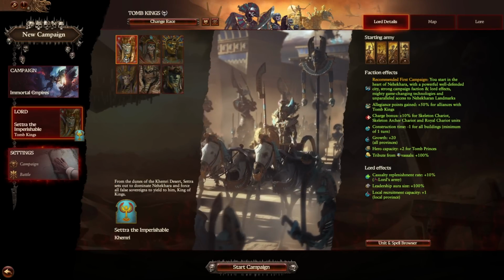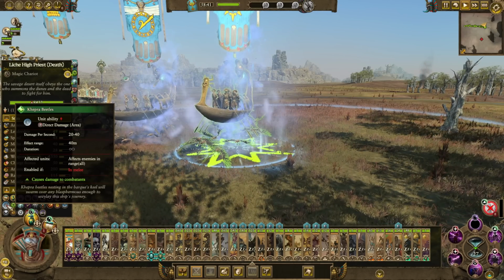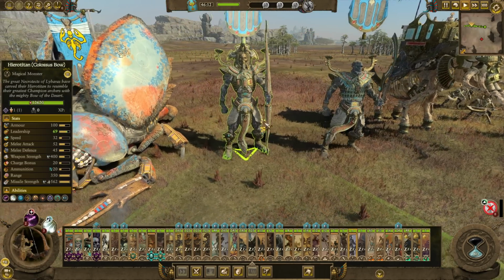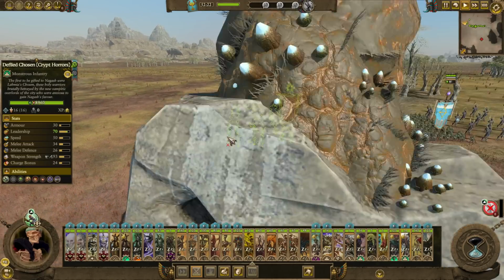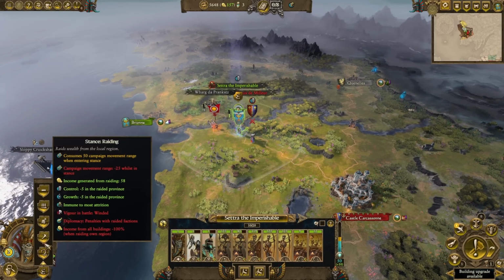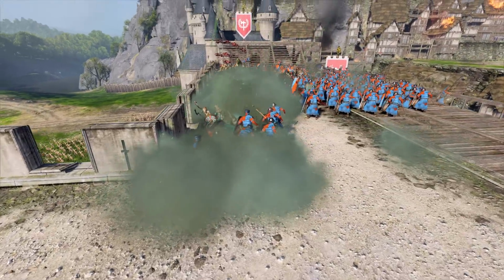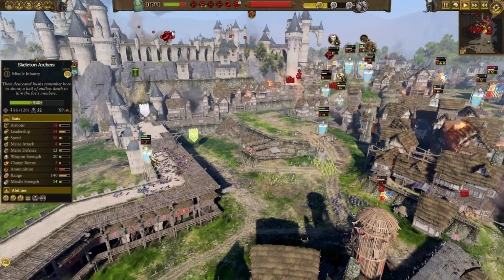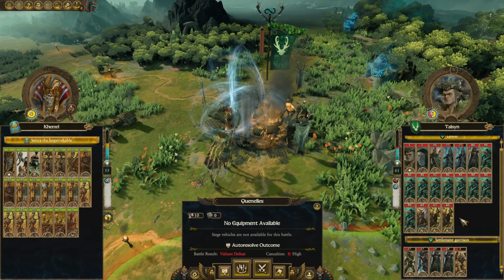Settra The Imperishable King Of Kings | Ultimate Modded Tomb Kings Campaign #1 - Warhammer 3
Legendary Difficulty & Very Hard Battles
00:00 - Mod Overview
09:07- New Units Showcase
29:10 - Campaign Start
32:46 - Battle
37:10 - Campaign
46:25 - Battle
59:09 - Campaign